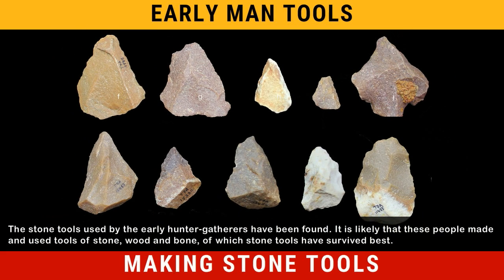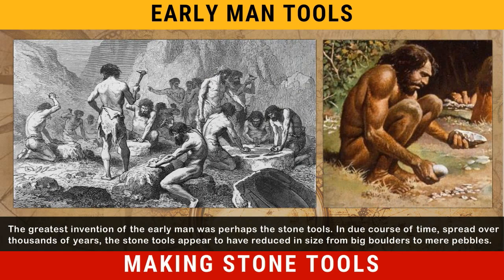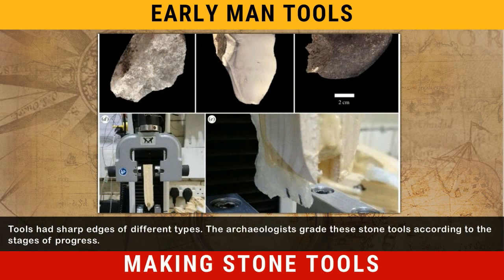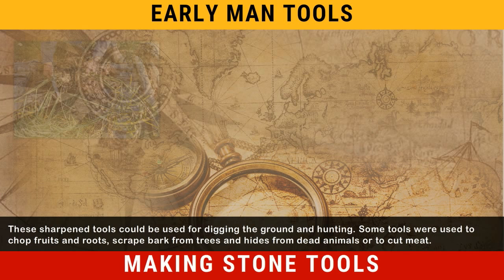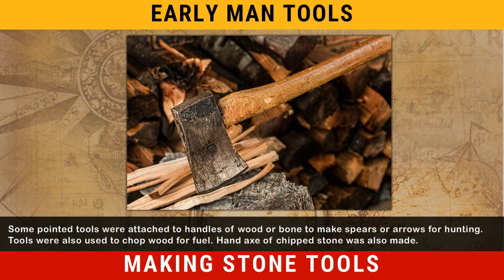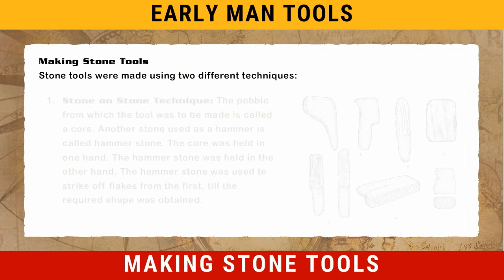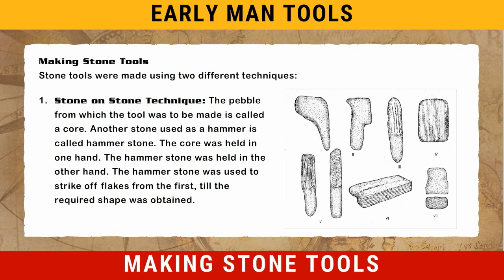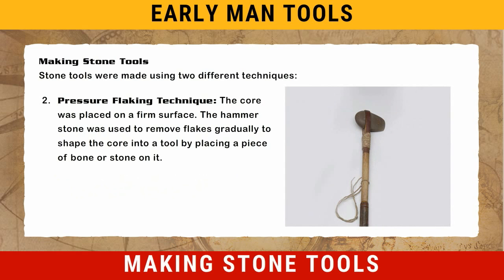Stone Tools | Early Man Tools | Geography Class 6